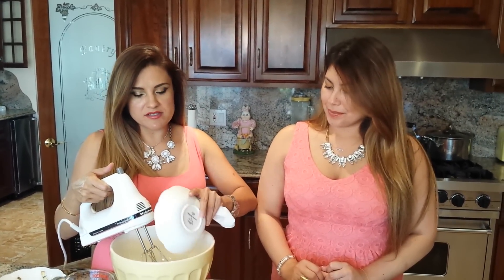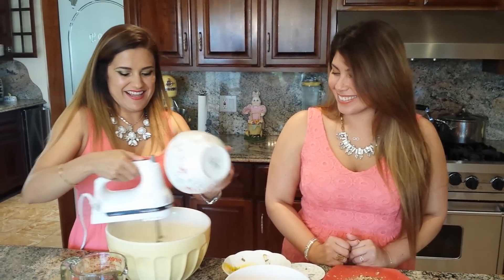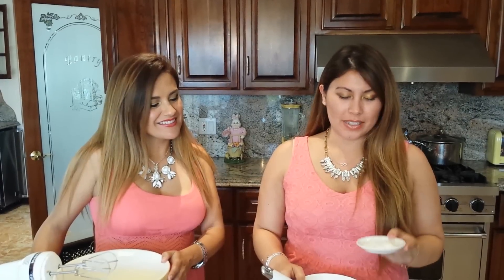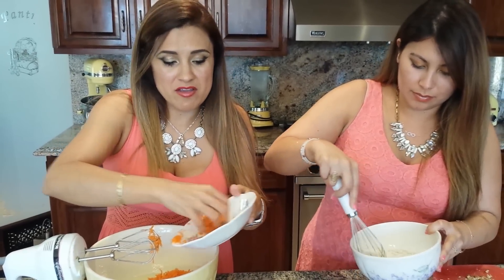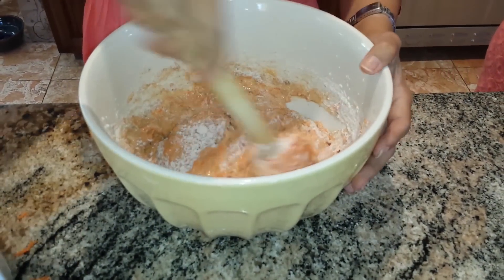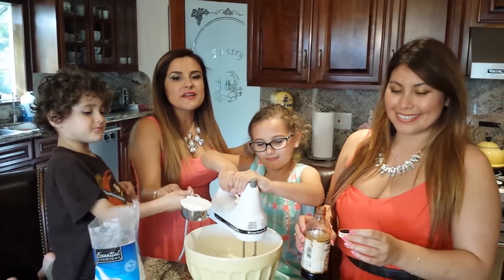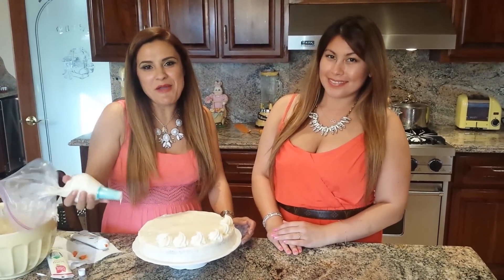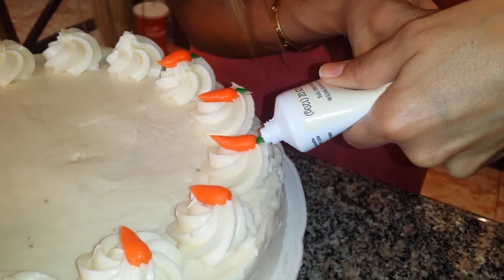💖 Carrot Cake With Cream Cheese Frosting Dessert Ideas by Mommy Is A Chef Episode 64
How to make Carrot Cake From scratch homemade recipe :
3 eggs separated
1 1/3 cup sugar
1/2 cup oil
2 cups of grated carrots
1 2/3 cups of flour
1 teaspoon of cinnamon
1 teaspoon of baking power
1/2 teaspoon of soda
1/2 cup of walnuts or pecans
Bake at 350 for 35 to 40 minutes until a toothpick inserted in the middle comes out clean.

Easter Sunday Dessert Ideas
How to make carrot cake from scratch recipe